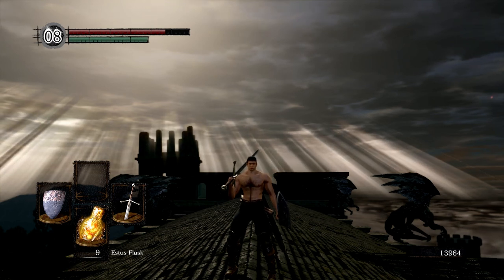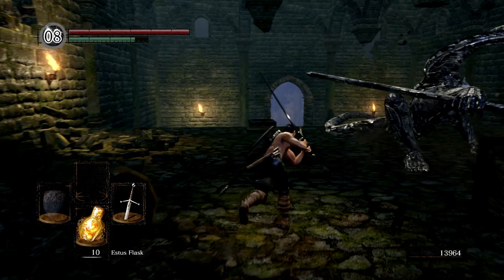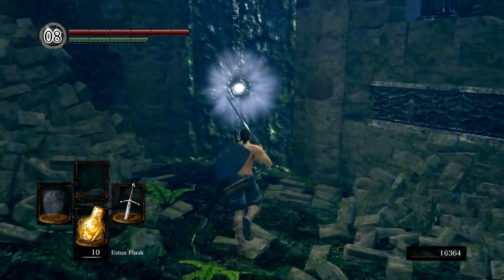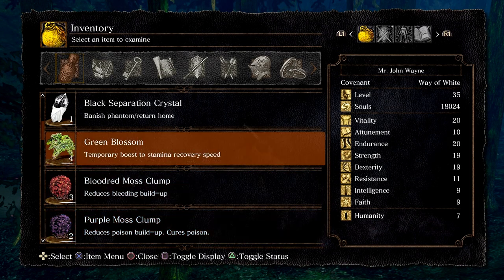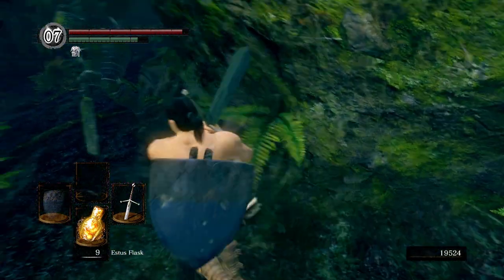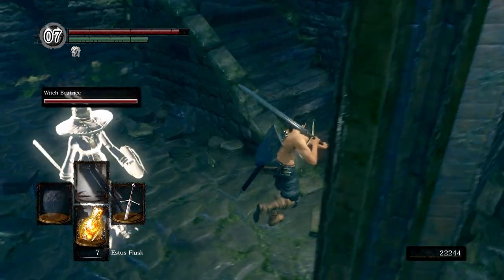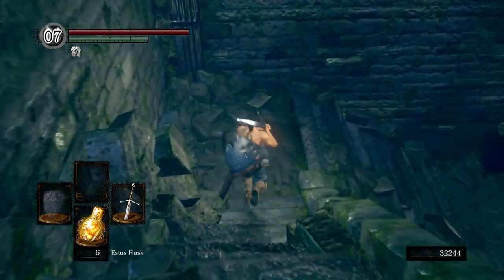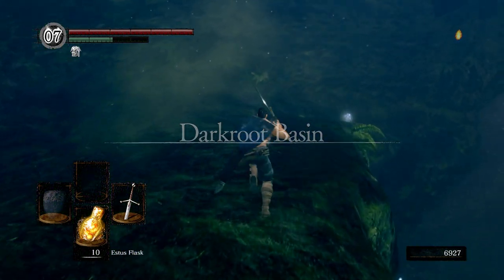Dark Souls - Part 5 Darkroot Garden